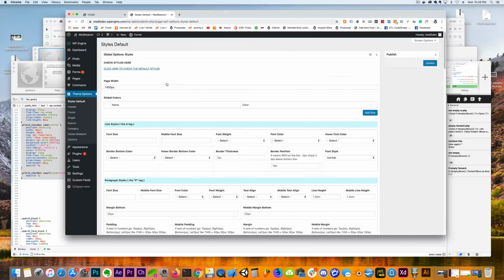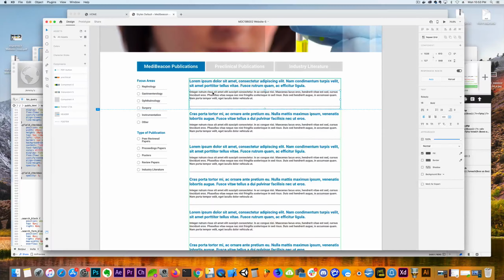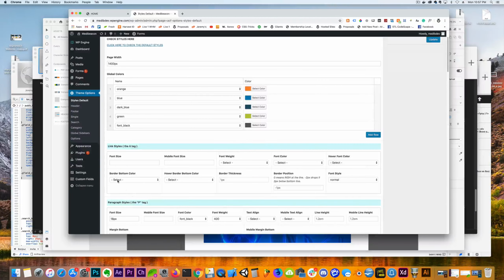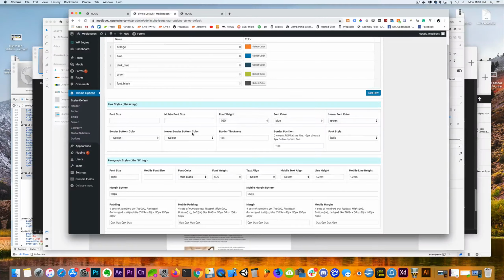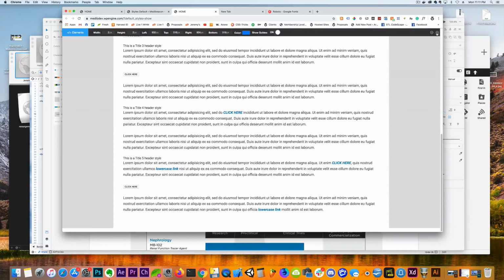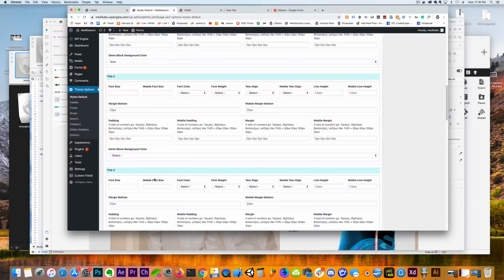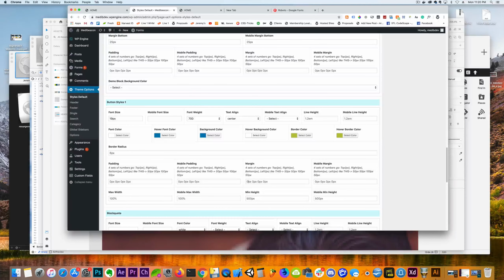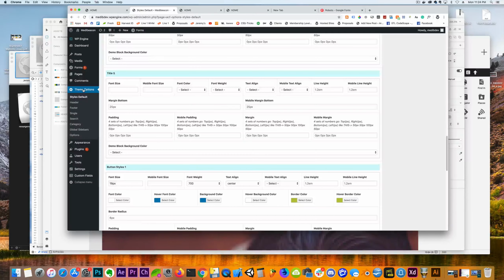Styles Default in Superlight Custom Theme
Just shows the "Styles Default" tab of the WordPress theme.